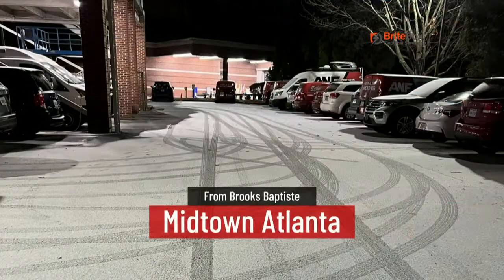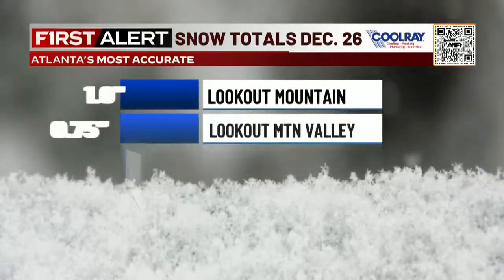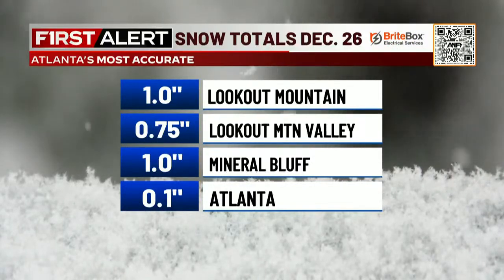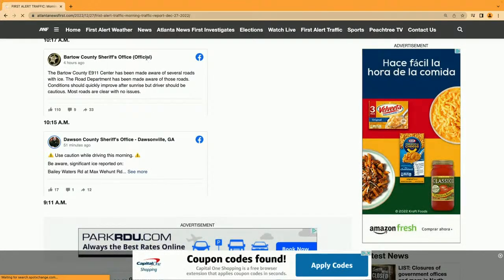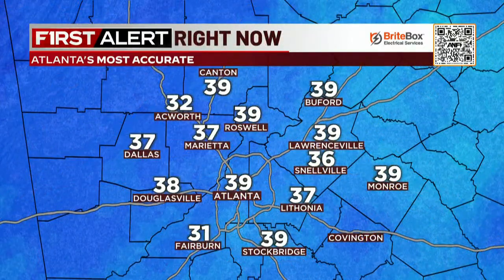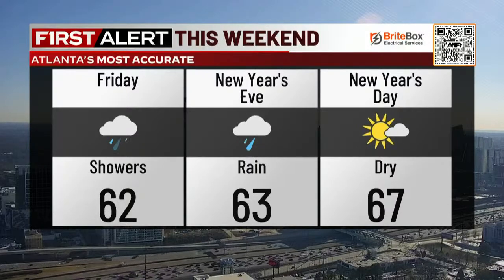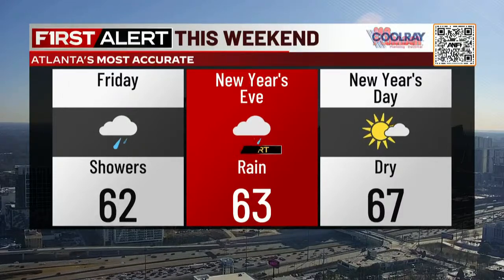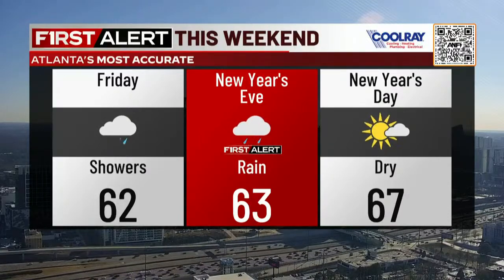First Alert: After rain and flurries overnight, black ice is present across the metro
Connecting Atlanta and Getting Results - one story at a time!